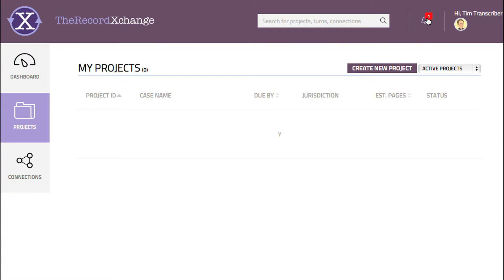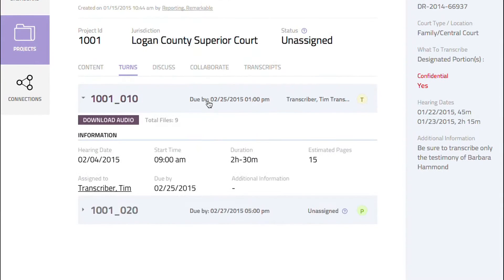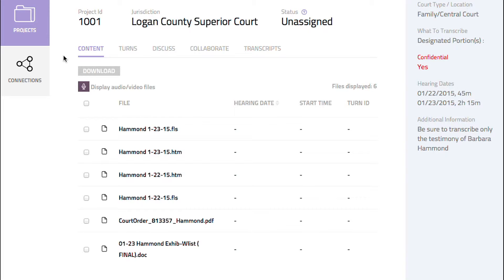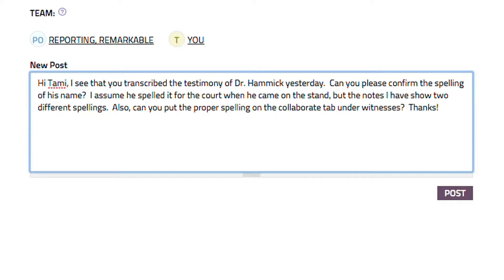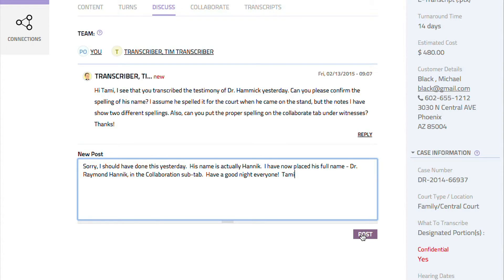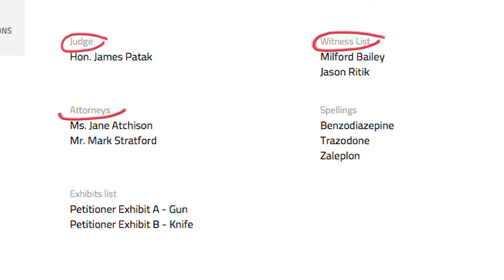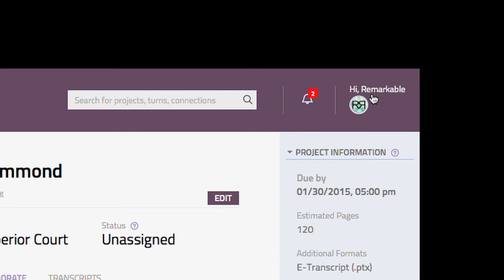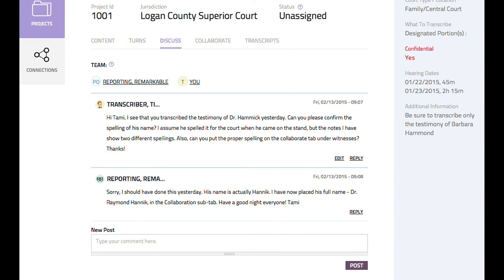"Working on Turns, Discussing & Collaborating" Tutorial